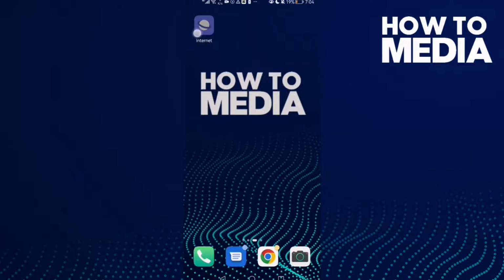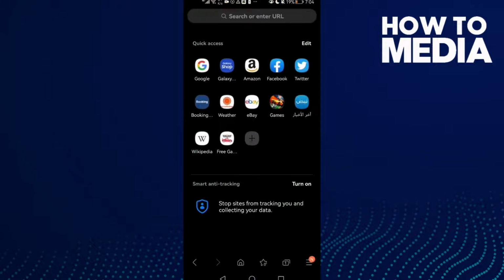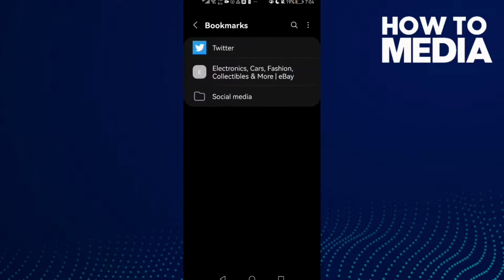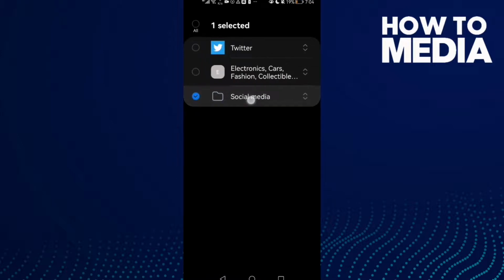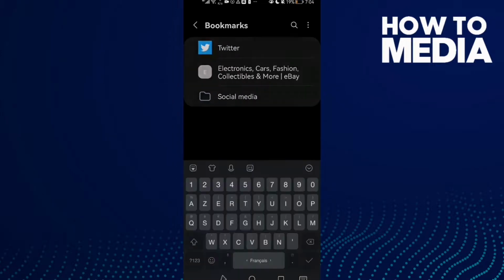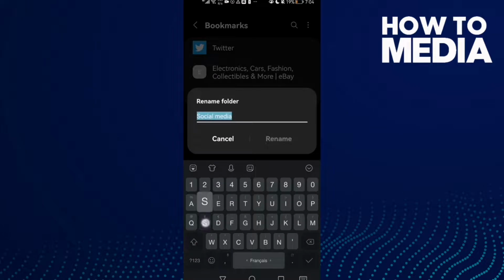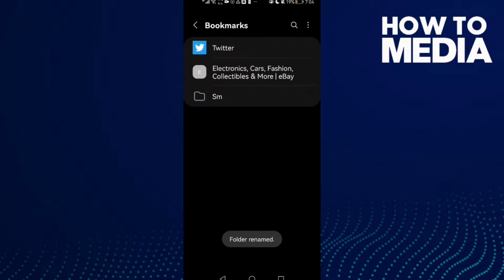How to Change Bookmarks Folder Name on Samsung Internet Browser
in this video we discuss :